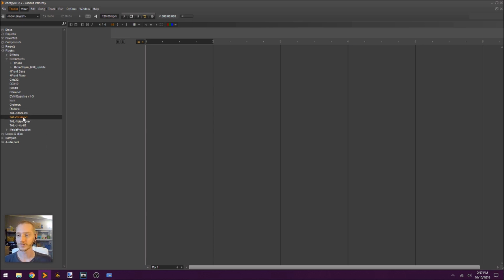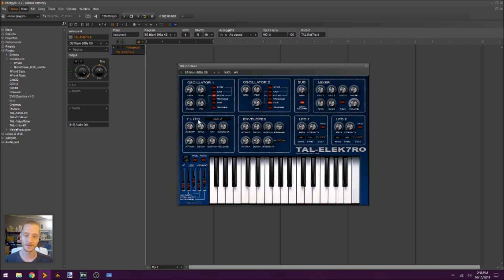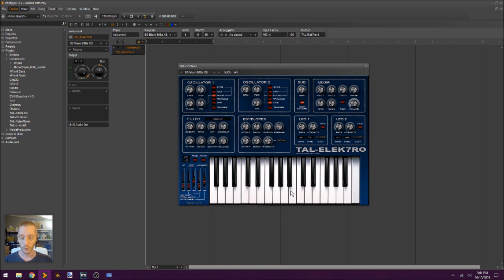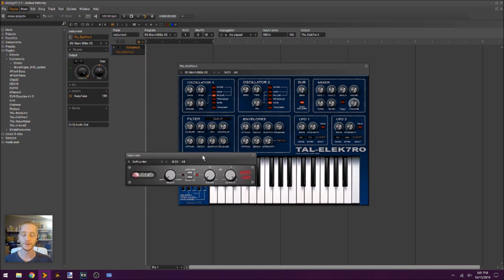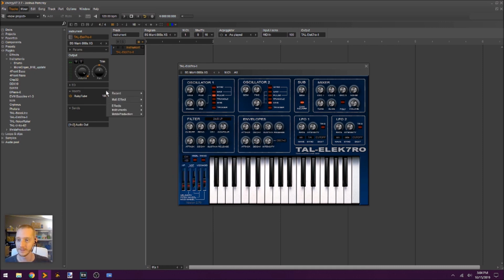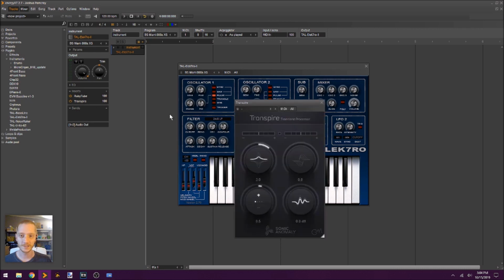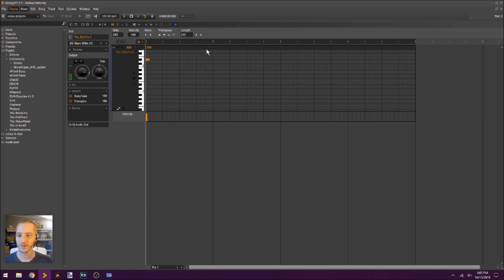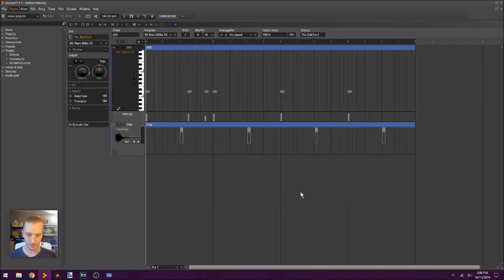Making 808s from Free VST Synths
I'm using TAL Elek7ro for this video, but you could use just about any virtual synth instrument you like. Starting from a preset that was close to what I wanted, I create a booming, punch bass sound with a fast pitch envelope. Adding some distortion and a transient shaper gives it the bite I like.